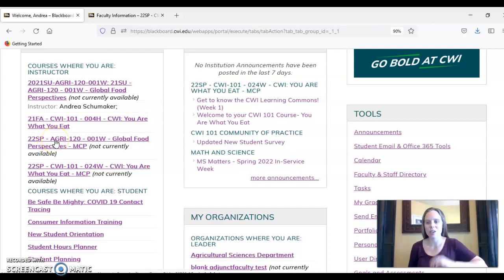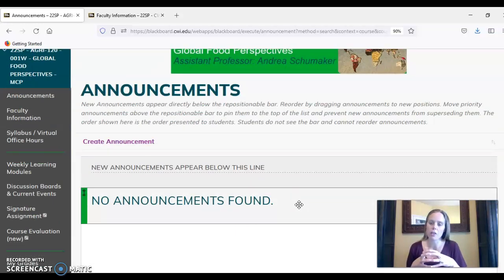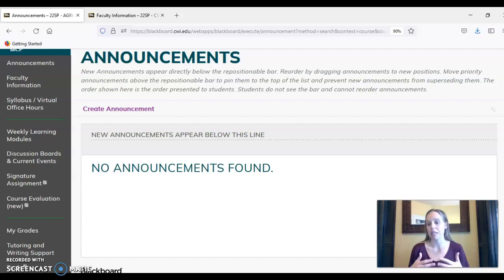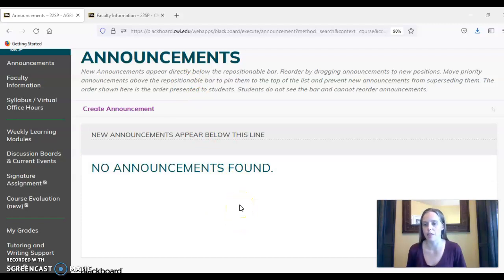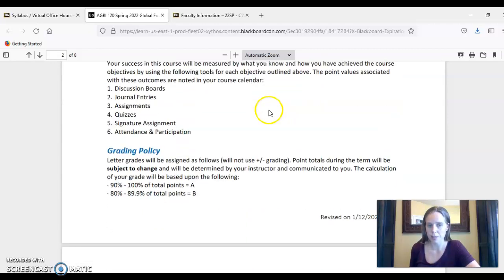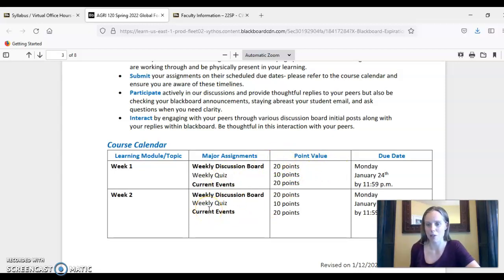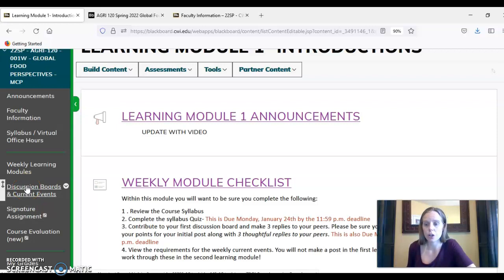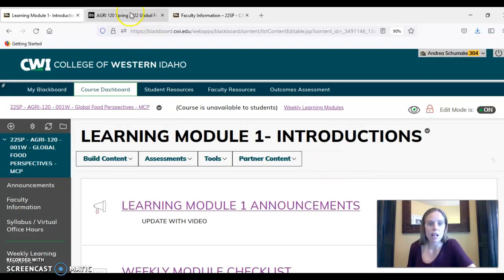Welcome to AGRI 120